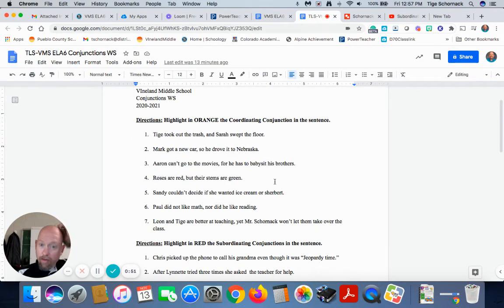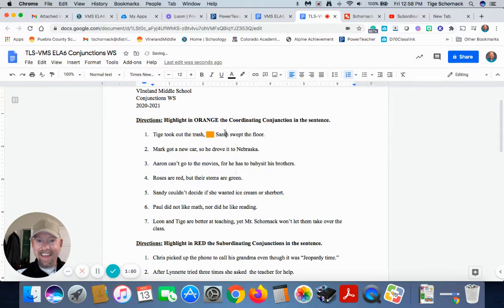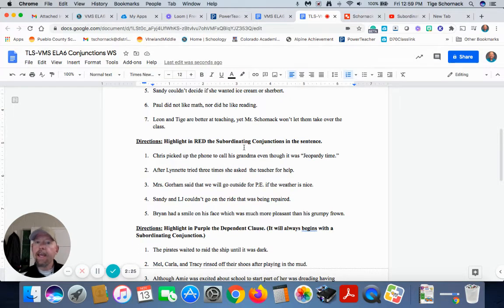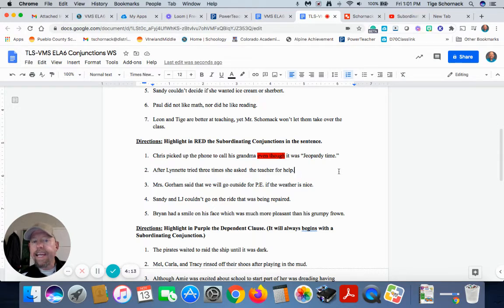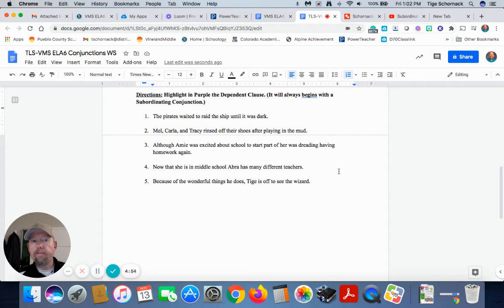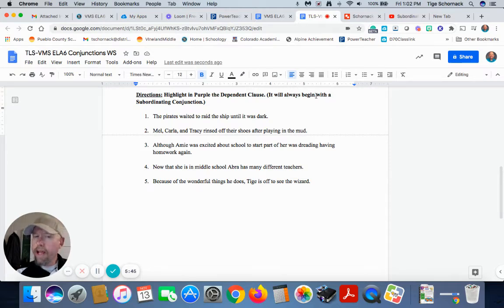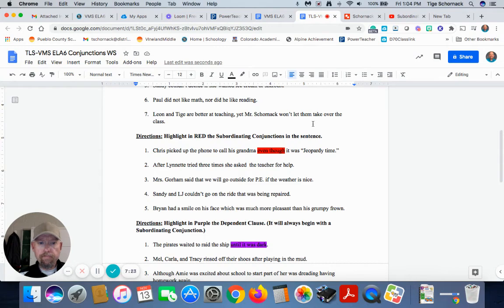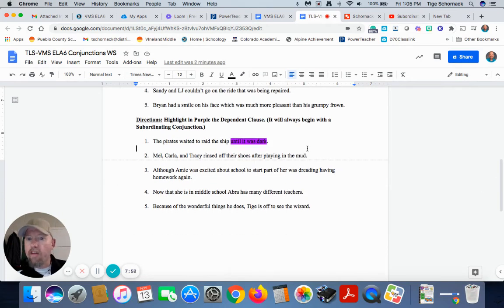VMS ELA6 Conjunctions WS Directions